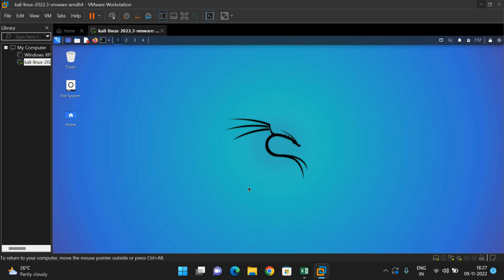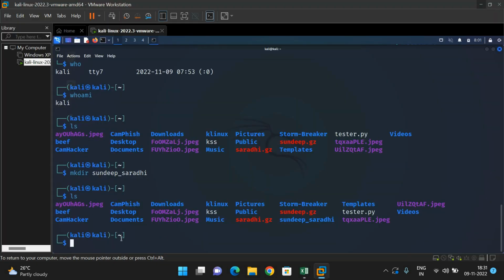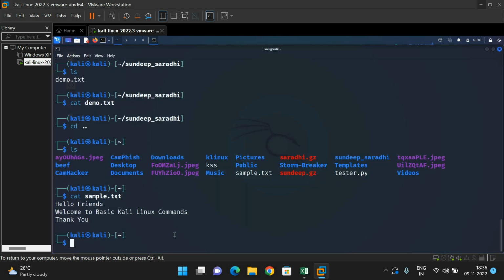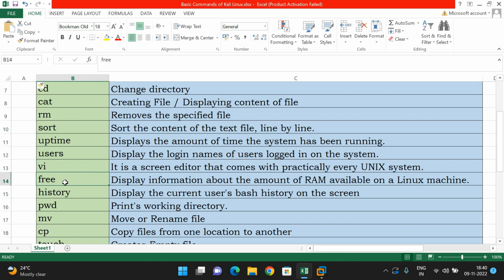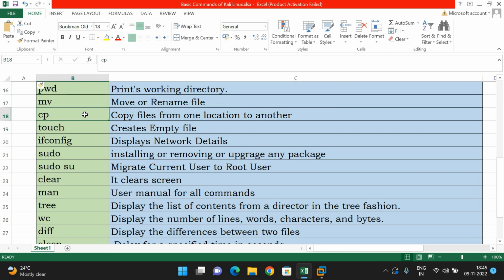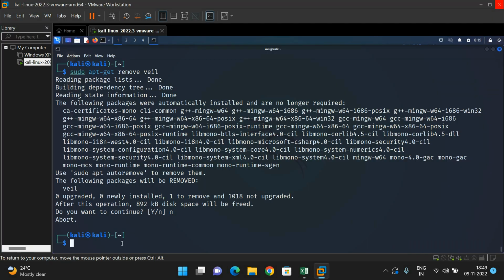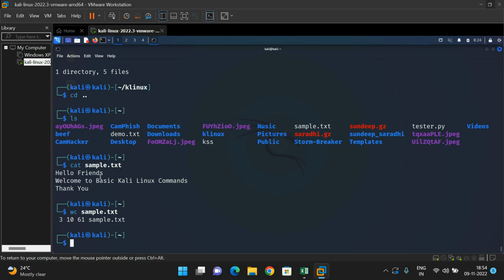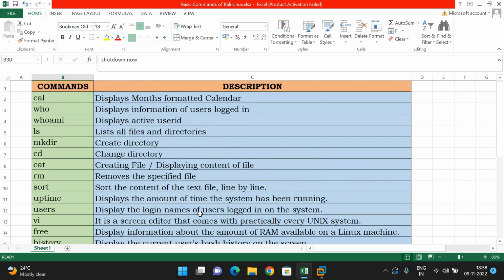COMMANDS IN KALI LINUX || BASIC COMMANDS IN KALI LINUX || ETHICAL HACKING